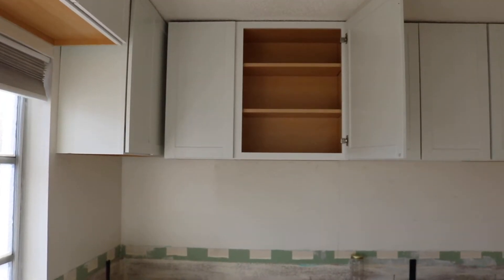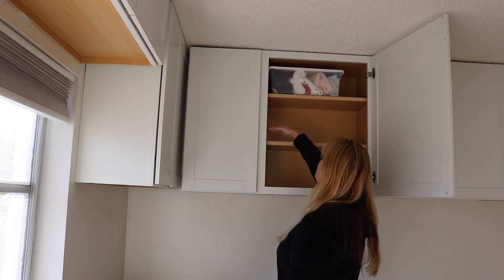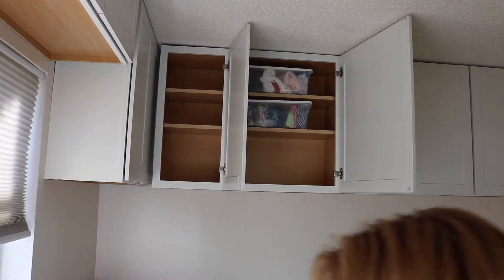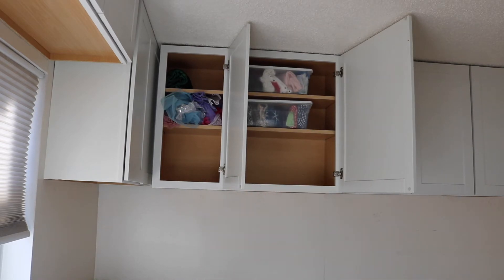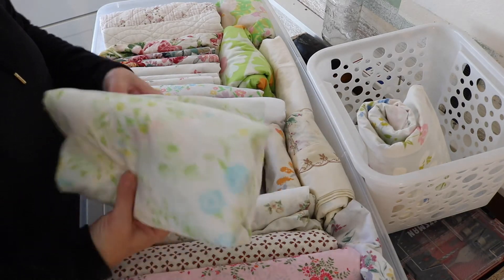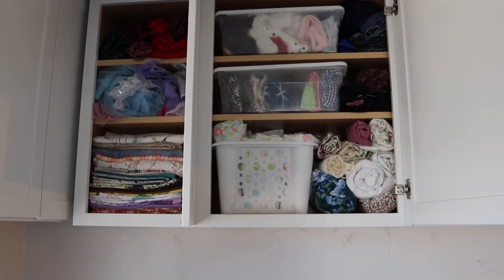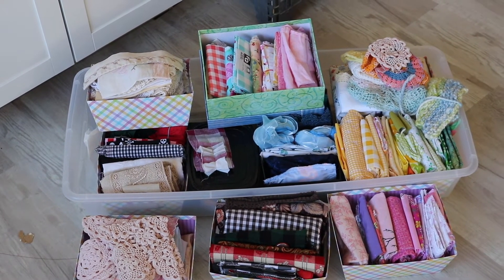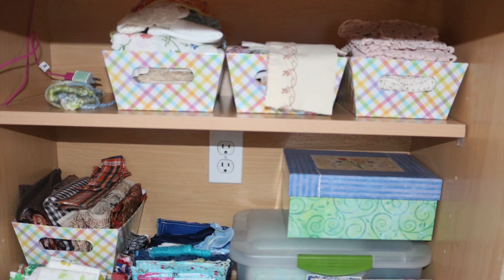Organizing My Fabrics - Craft Room Makeover 3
Hi friends! Thanks for joining me for Craft Room Makeover 3 and checking out my progress. Since some of the cabinets are up I decided to start organizing my fabrics.